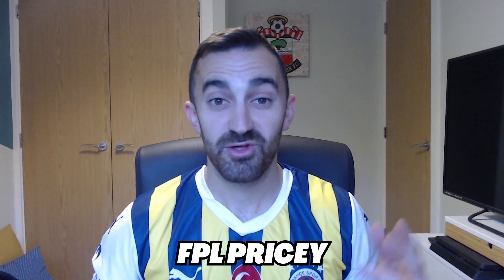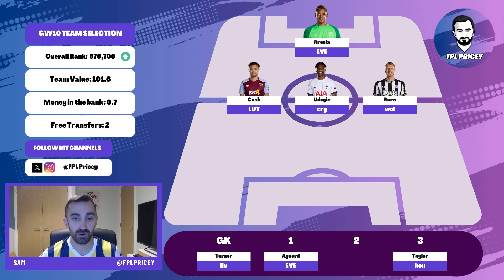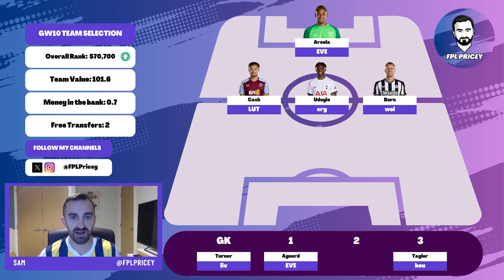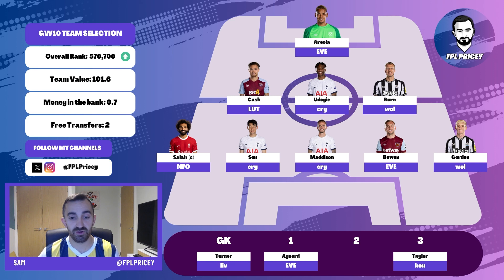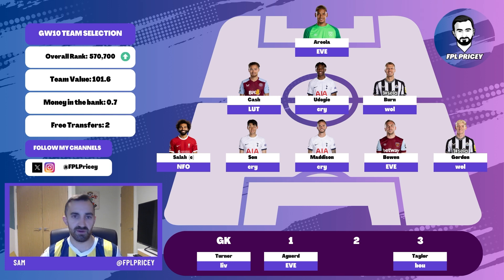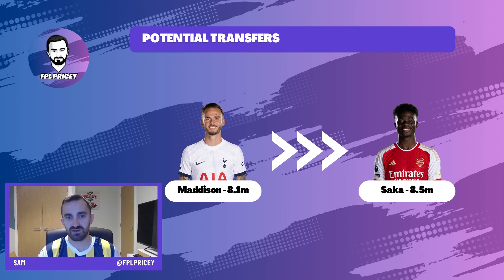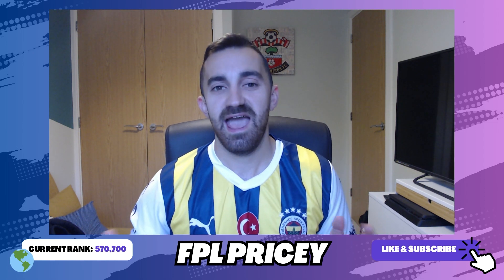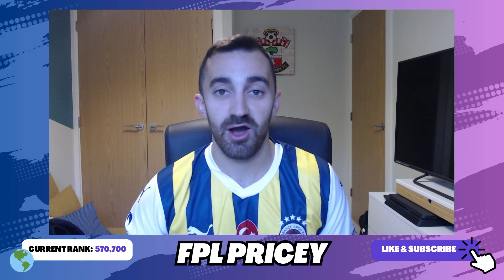FPL GAMEWEEK 10 TEAM SELECTION ✨ | BUYING BUKAYO? 🤔 | Fantasy Premier League 23/24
Taking look at how I'm set up for FPL Gameweek 10! 👀

Let me know what you think of the team in the comments!

Timestamps:
0:00 Intro
0:11 GW9 Team Performance
2:03 GW10 Defence
5:05 Potential Transfer 1
7:10 GW10 Midfield
11:45 Potential Transfer 2
15:25 GW10 Full Team